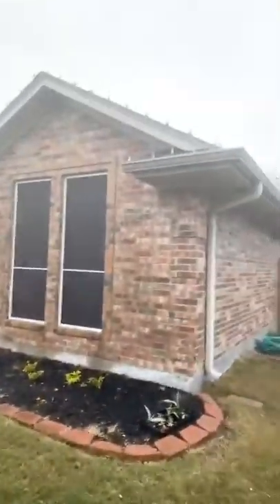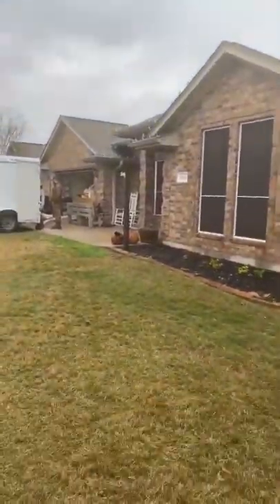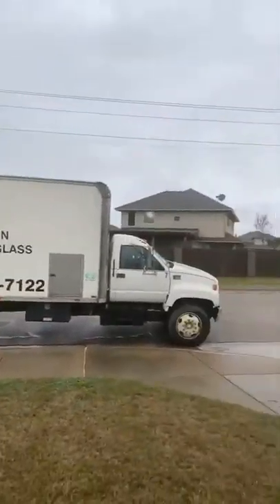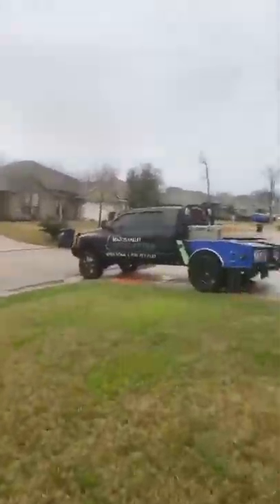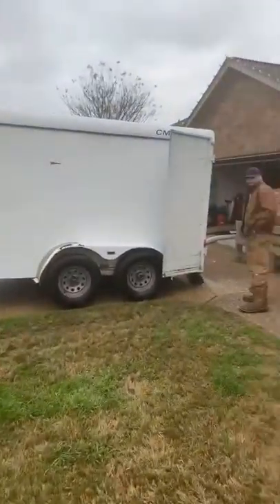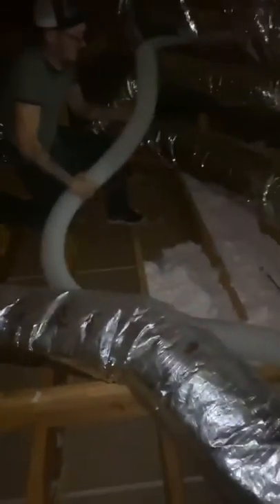Insulation removal - residential home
We are prepping this home for spray foam by removing all of the blown in insulation with an industrial vacuum & HUGE trash bags!